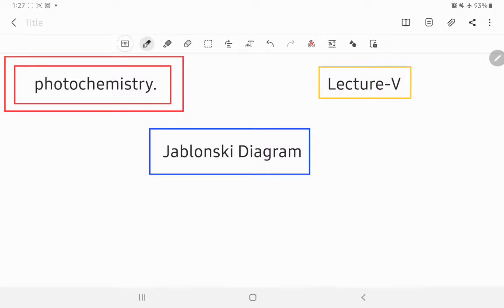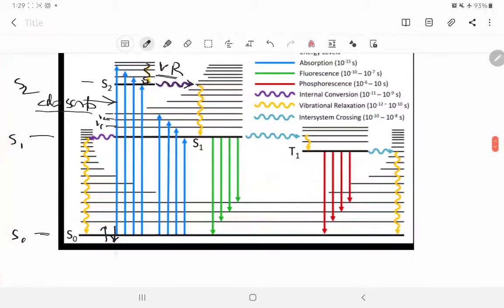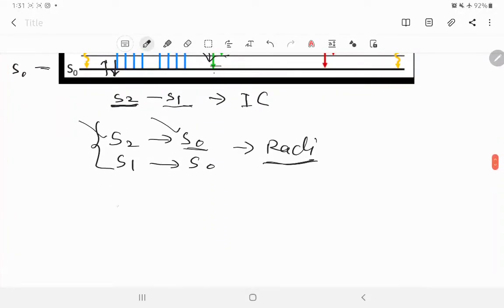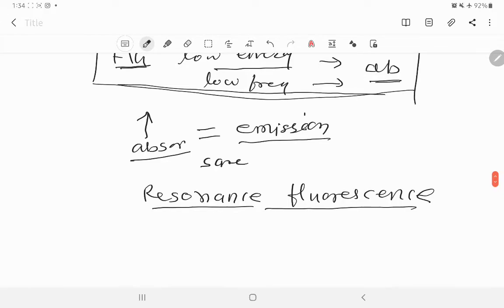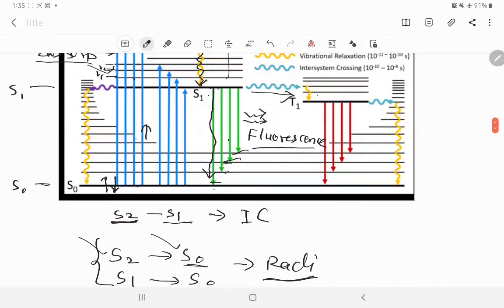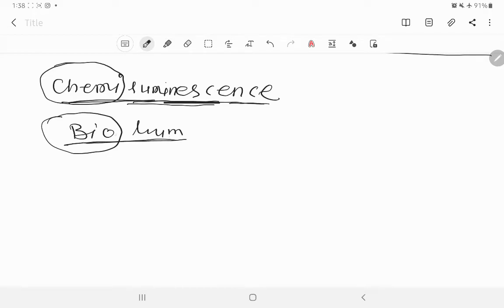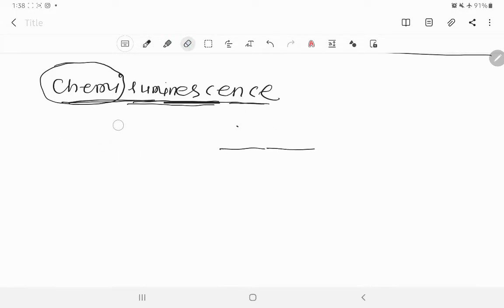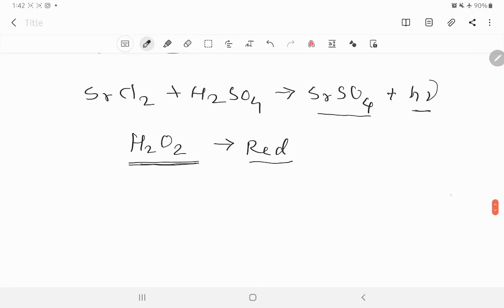Fluorescence and phosphorescence photochemistry